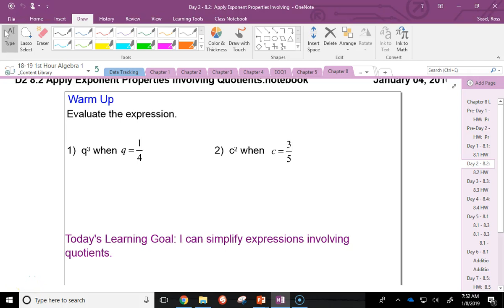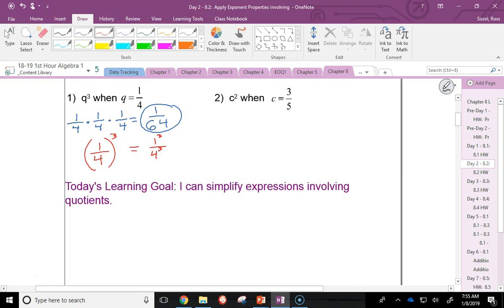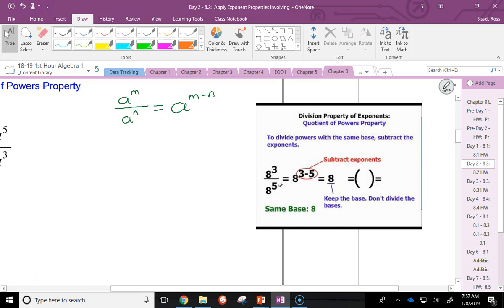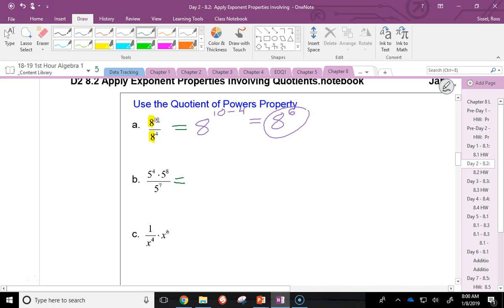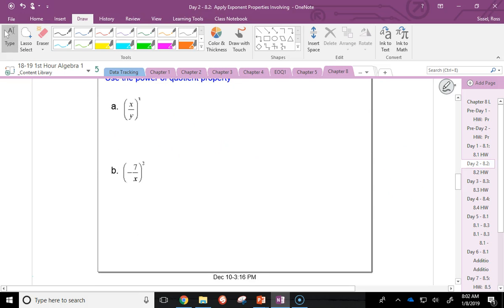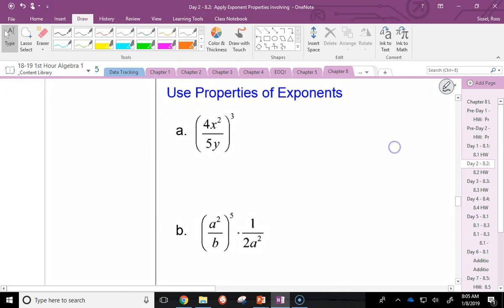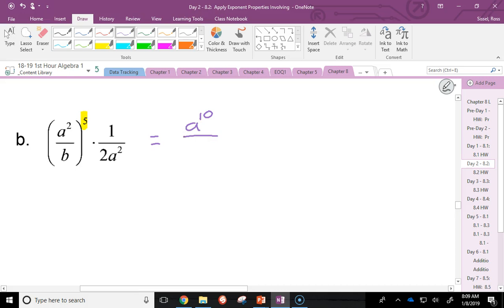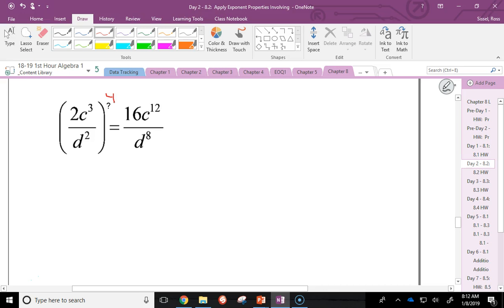Algebra L8 2